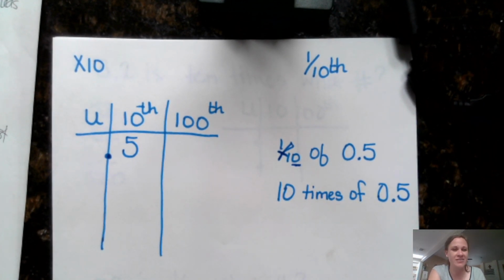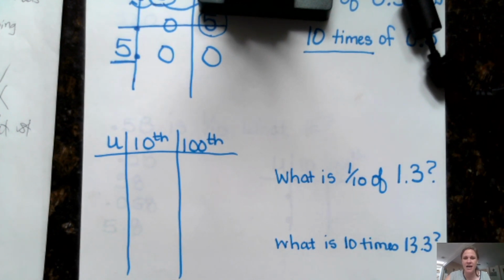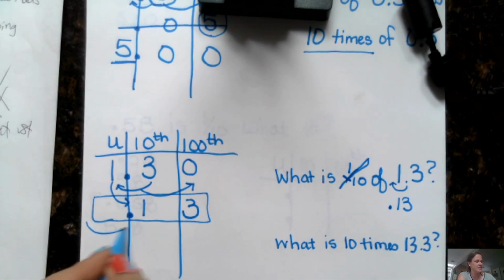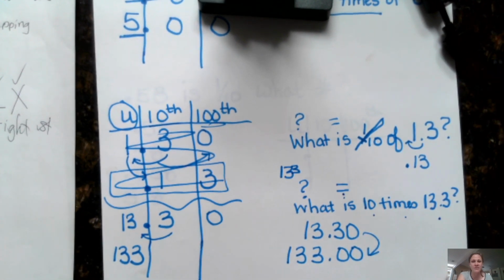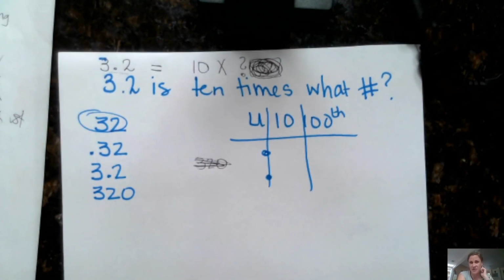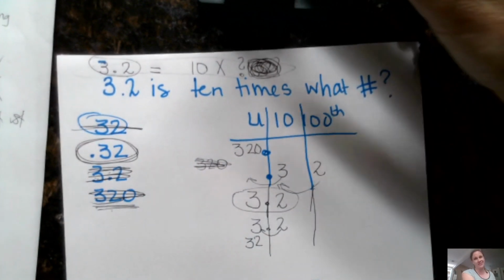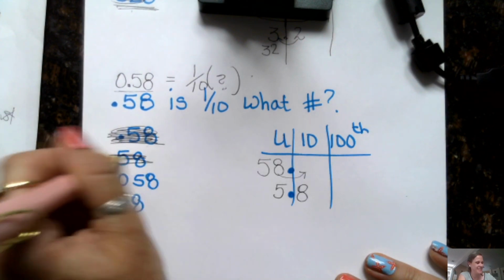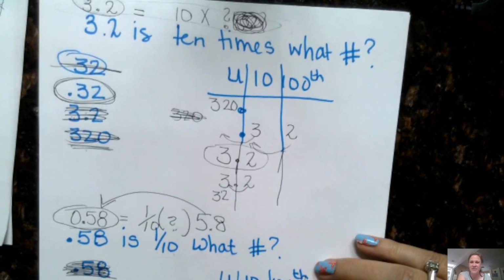Times 10, 1 10th of, Decimals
Song: Nintendo Music To Play On Stream - Ezonat0r Reupload, Genesys